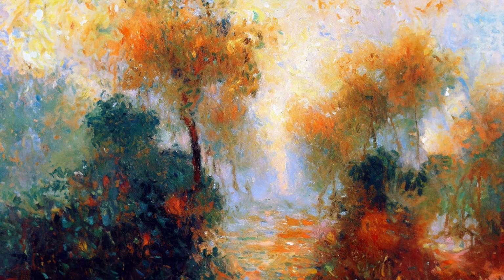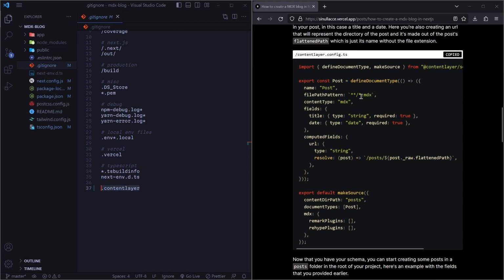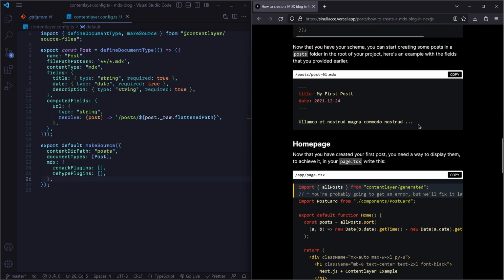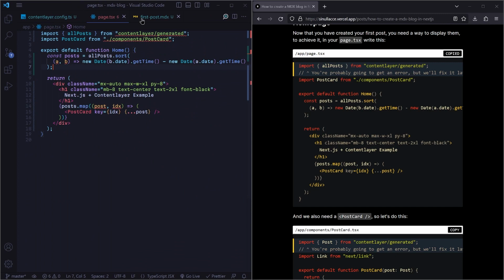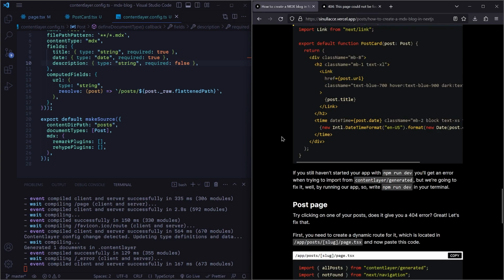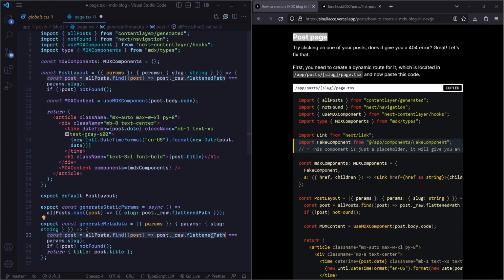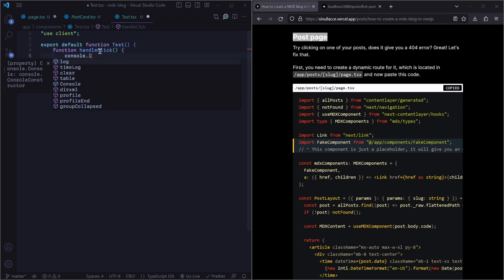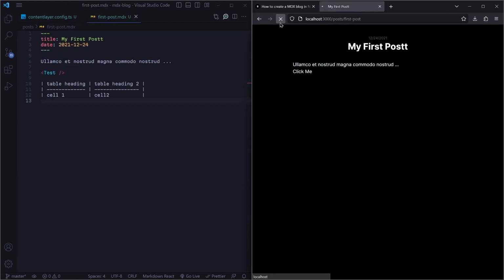How to code an MDX Blog / NextJS 13 / Contentlayer / Rehype Remark Plugins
0:00 Introduction
0:38 Setup Project
3:00 Starting Project
6:47 Rehype and Remark Plugins
8:07 Outro